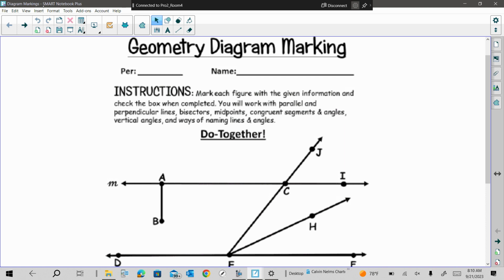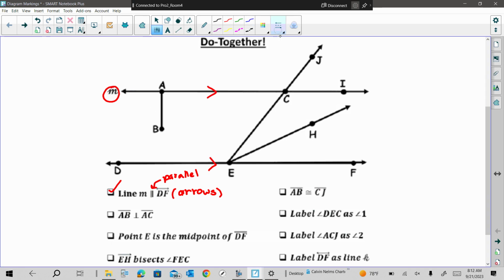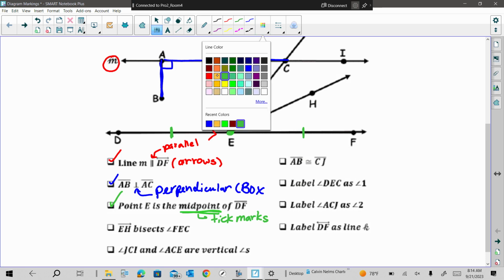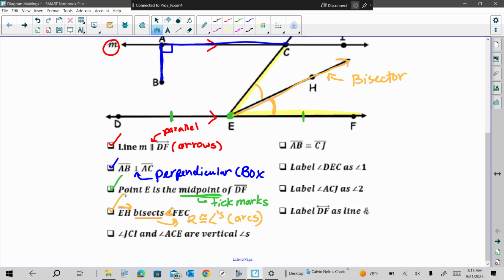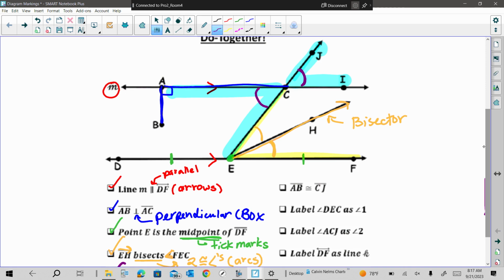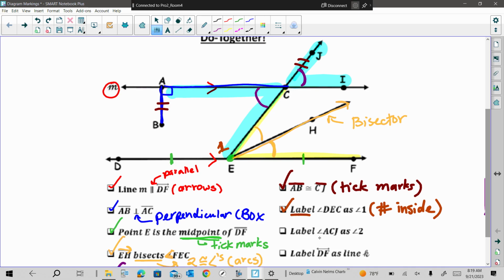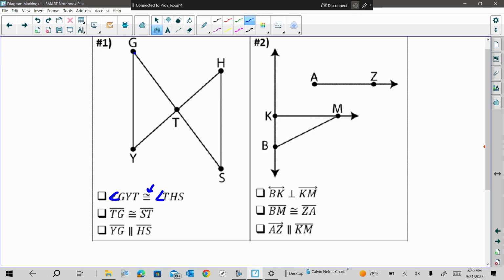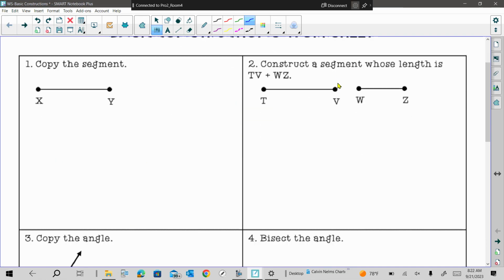Geometry Diagram Markings